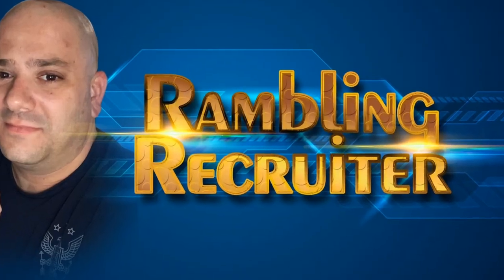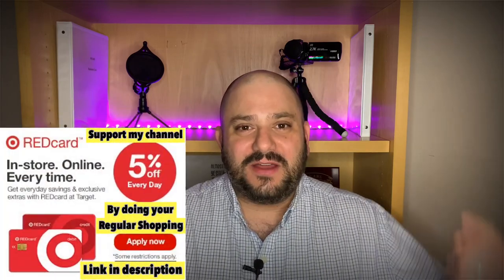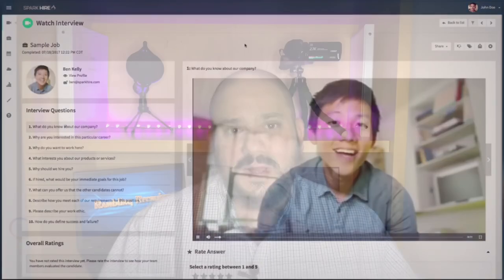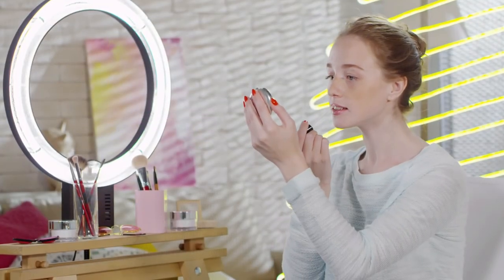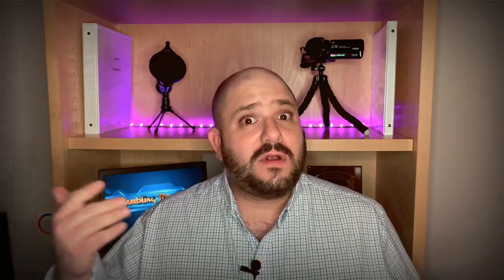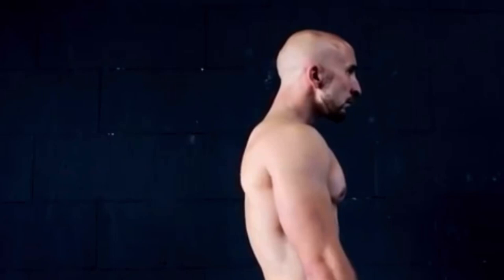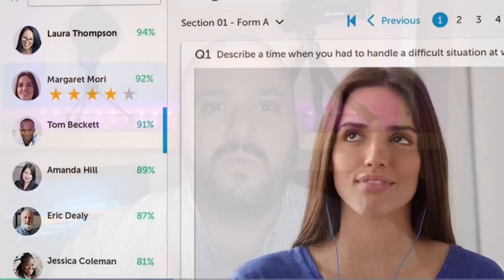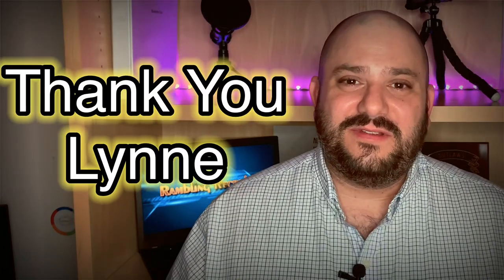Easiest 5 Minute Steps to Prepare for a Hirevue Interview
In this video, we discussing How To Prepare For A Hirevue Interview - Win by Preparing For A Video Interview, what to wear, how to dress, how to set up.

More video interview tips for job seekers: Your outfit, lighting and background can make an enormous difference in making it past the video interview and through to the next round. Want to Ace the video interview? You'll want to watch this video.

* 👔Join my LinkedIn group and become a part of the RecruitMeBro Revolution

Joblift - Like Indeed, but with BALLS!
Joblift is a 100% free job aggregator site with over 10 million active job postings and some of the most intelligent AI driven job recommendations. Create a profile, sign up for job alerts and apply, ALL FOR FREE. There is no cost to join.